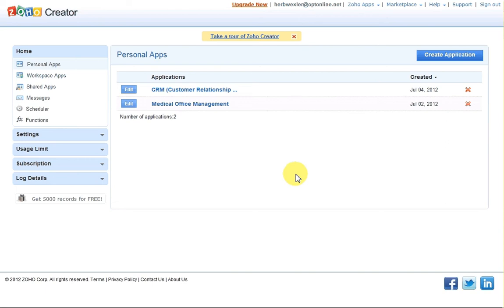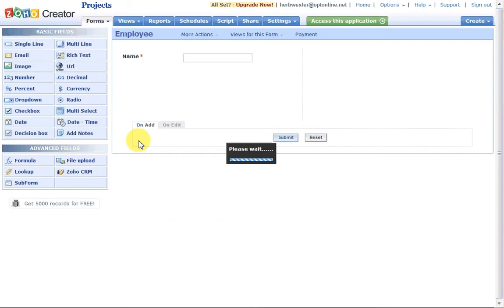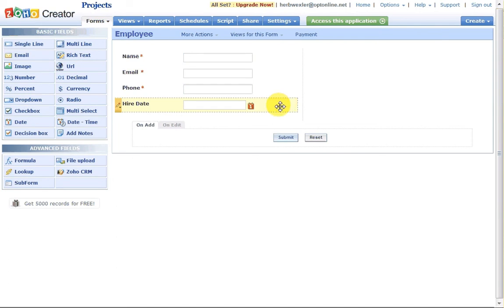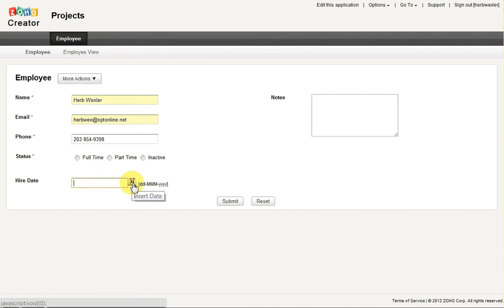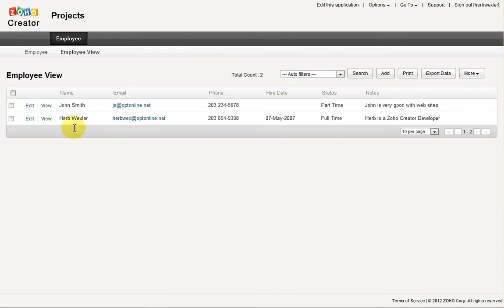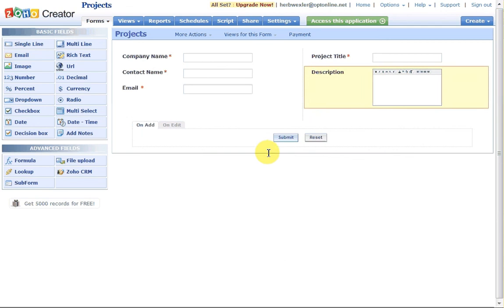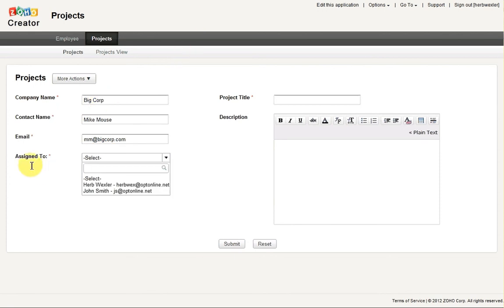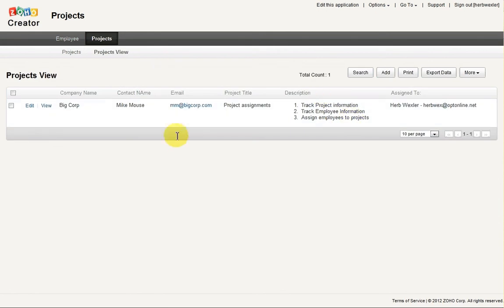Zoho Forms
How to build a simple Zoho Creator application